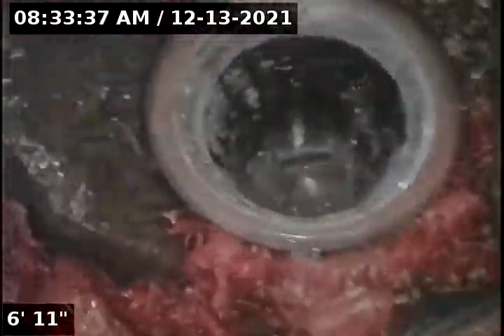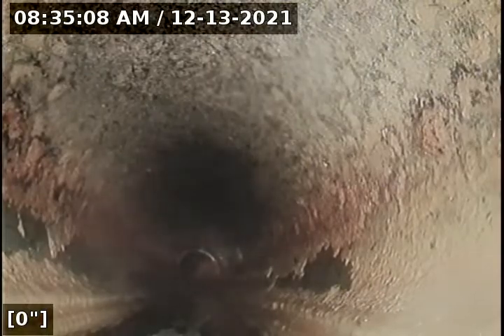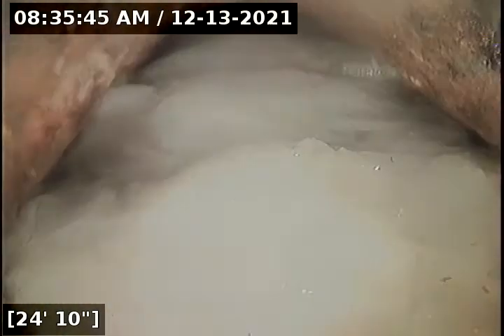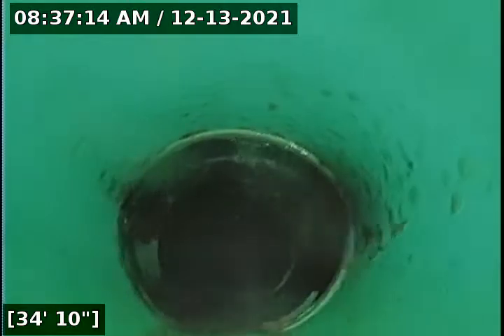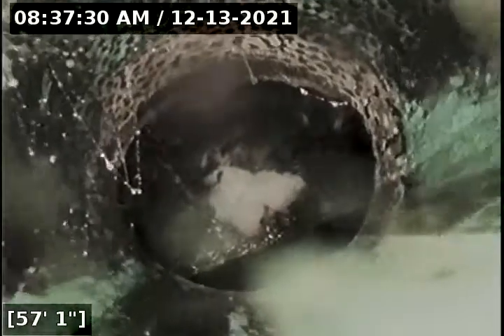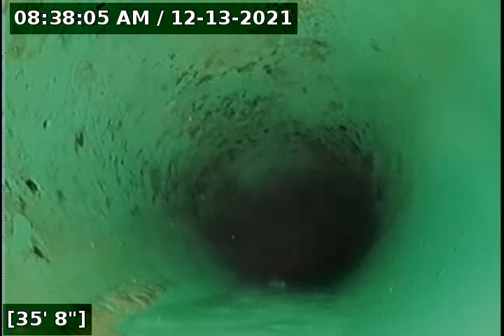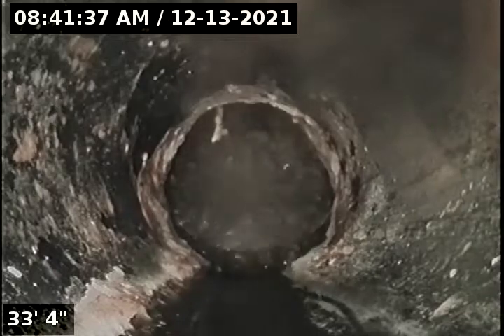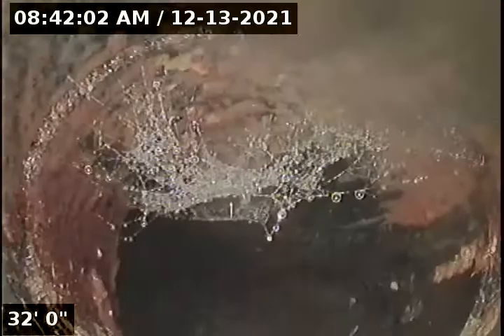Lantern Sewer Line INspection for 1221 12 Biedenweg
FAILED